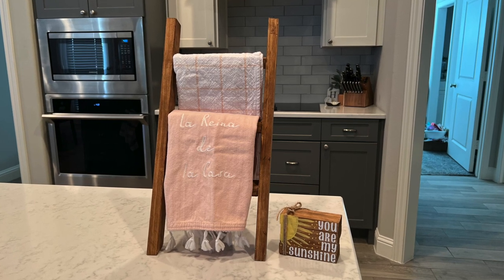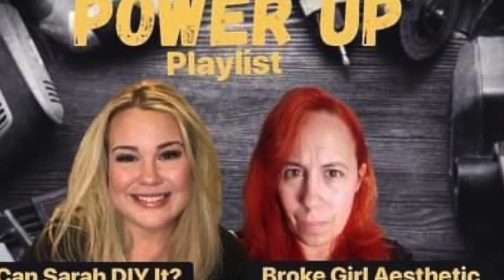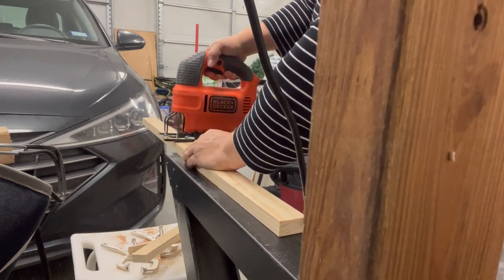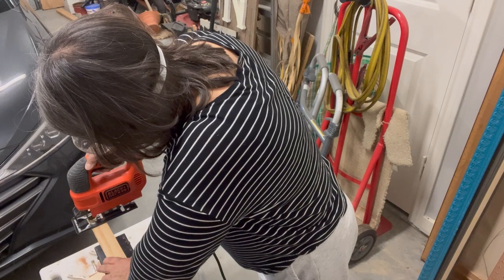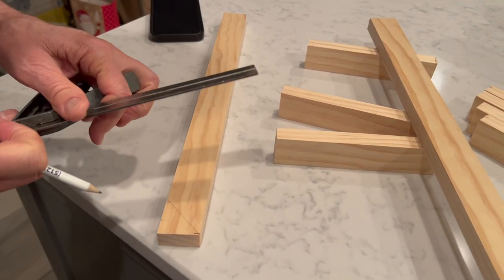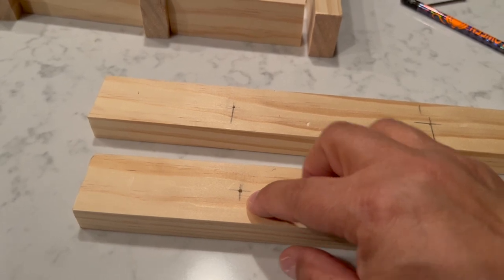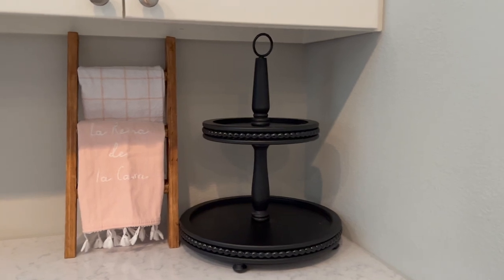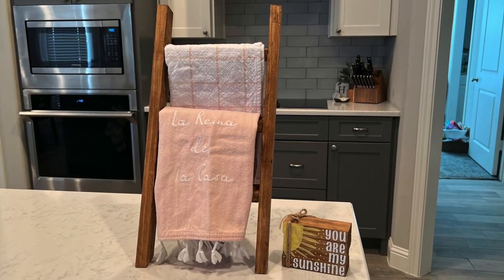Grab some 1x2x8 lumber to make these EASY Beginner-Friendly Wood Decor DIYS!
Hello!  If you’re looking to get started using power tools to make your own wood DIYS, then look no further!  In this video, I’ll be showing you 2 beginner friendly projects that are both easy to make and easy on the budget.  I am using some 1x2x8 pine to make a simple mini book stack and an adorable tea towel ladder.  I am going to show you how easy it is to use power tools to make some really cute and super easy projects!

I’m joining @cansarahdiyit and guest host @BrokeGirlAesthetic and some awesome ladies for the Power Up Playlist and here’s the link to more inspo

✂️HOW TO:
Paint buffalo plaid/check